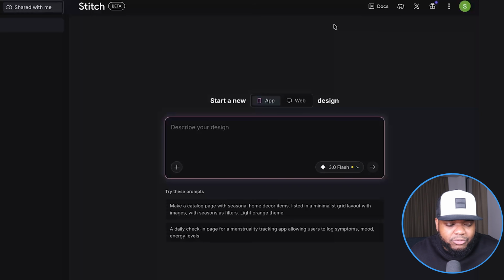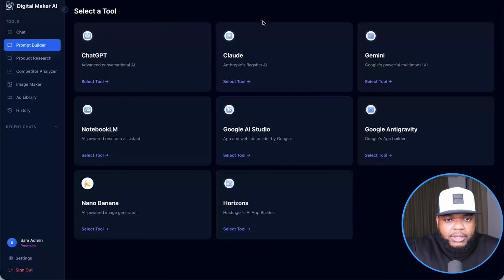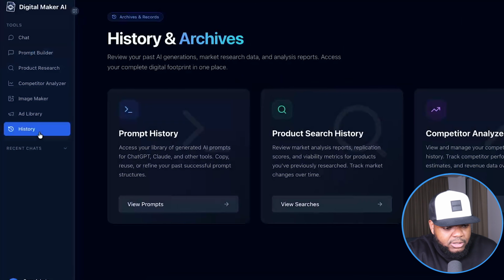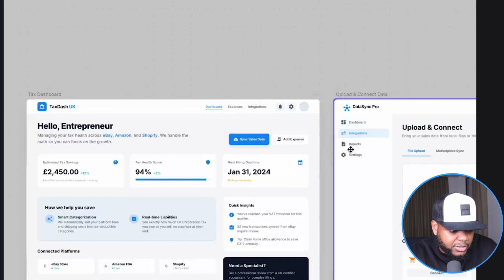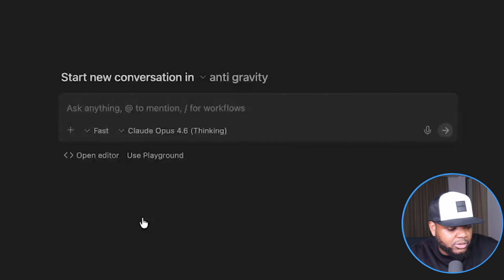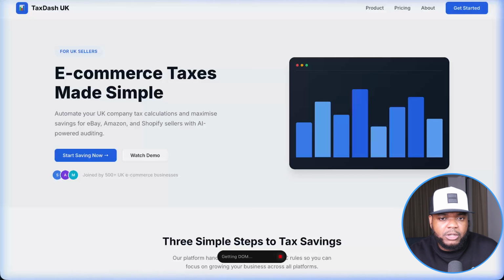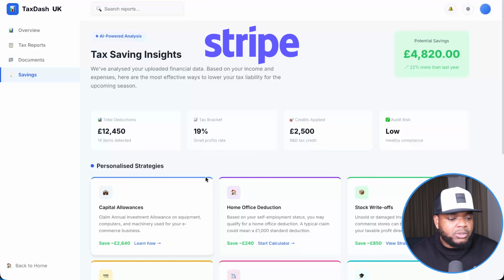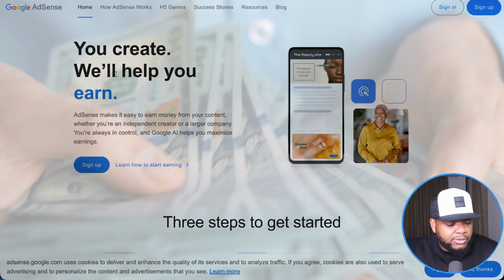Google Stitch + Google Antigravity Can Build ANYTHING! (FOR FREE!)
This video shows you how the new Google Antigravity and updated Google Stitch can build insane websites and apps!